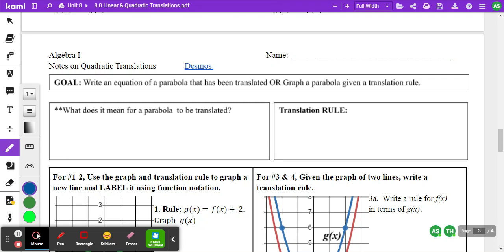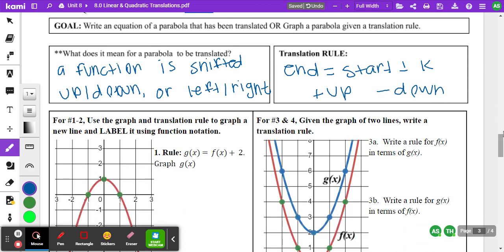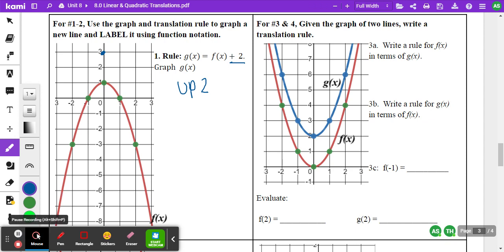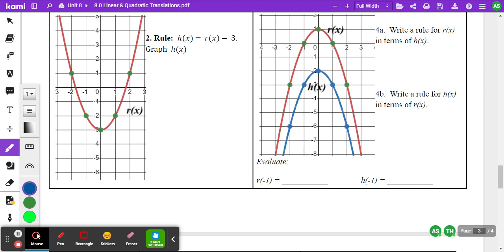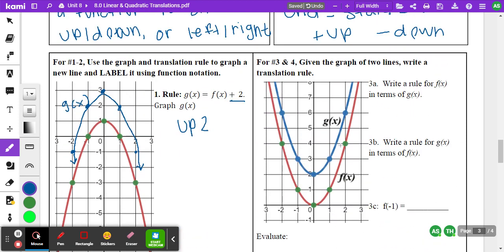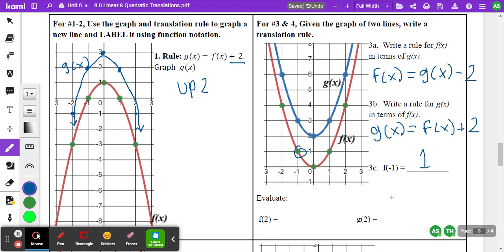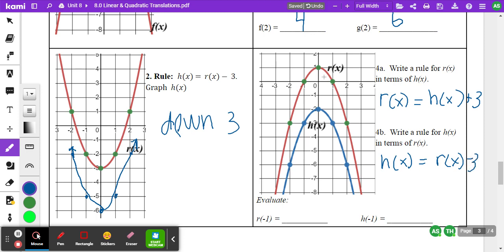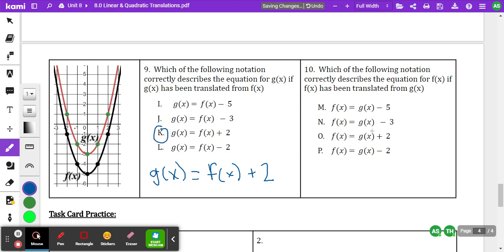8.0 Linear & Quadratic Translations.pdf